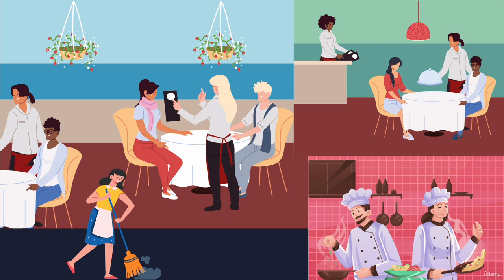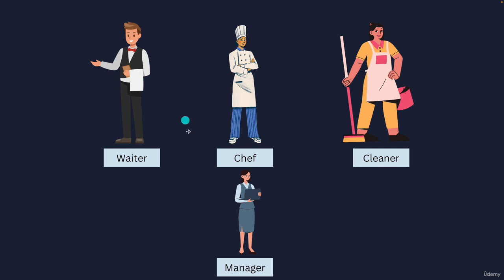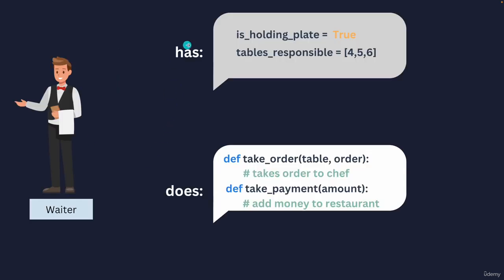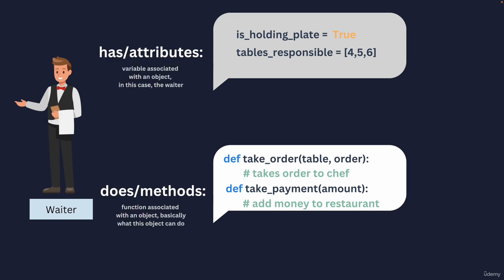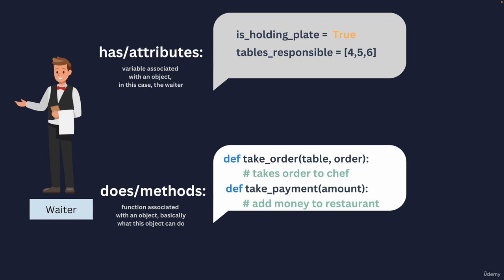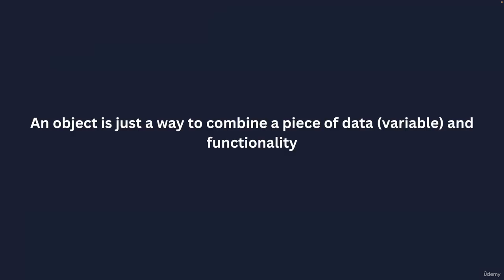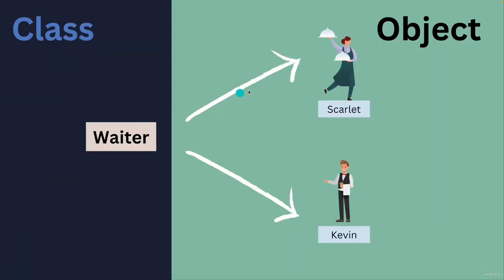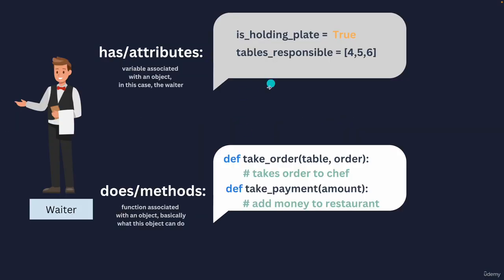3. Using Object Oriented Programming || 17. Intermediate Object-Oriented Programming (OOP) || Python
17. Intermediate Object-Oriented Programming (OOP)
• 1. Introduction to Object Oriented Programming
• 2. About Object Oriented Programming
• 3. Using Object Oriented Programming
• 4. Constructing Objects
• 5. Calling a Python Class
• 6. Object Attributes
• 7. Object Methods
• 8. Making the Turtle Move!
• 9. Using Python Packages
• 10. Putting Python Packages into Practice
• 11. Our First Object Oriented Programming Practice
• 12. Object Oriented Programming Practice Solution
• 13. An Important Reminder
• 14. Introduction to Python Class Creation
• 15. Python Attributes and Class Constructors
• 16. Adding Methods to a Class
• 17. Object Oriented Programming Practice #2 - Part 1
• 18. Object Oriented Programming Practice #2 - Part 2
• 19. Object Oriented Programming Practice #2 - Part 3
• 20. Object Oriented Programming Practice #2 - Part 4
• 21. Object Oriented Programming Practice #2 - Part 5
• 22. Object Oriented Programming Practice #2 - Part 6
• 23. You're Doing Amazing!

1.Getting Started -- 5 Videos
2. Beginner Printing Text in Python -- 16 Videos
3. Beginner Python Data Types -- 14 Videos
4. Beginner If and Else Statements -- 17 Videos
5. Beginner Lists and Randomization -- 12 Videos
6. Beginner Python Programming Loops and Range -- 10 Videos
7. Beginner Functions and While Loops -- 11 Videos
8. Beginner Practicing Your Skills with Fun Projects -- 3 Videos
9. Beginner Word Game Practice -- 9 Videos
10. Beginner Functions with Inputs -- 7 Videos
11. Beginner Data Nesting and Dictionaries -- 8 Videos
12. Beginner Functions with Outputs -- 7 Videos
13. Beginner Setting Up Your Local Development Environment -- 7 Videos
14. Beginner Card game Project -- 8 Videos
15. Beginner Python Local and Global Scope -- 7 Videos
16. Beginner Python Debugging -- 10 Videos
17. Intermediate Object-Oriented Programming (OOP) -- 23 Videos
18. Intermediate GUIs, Tuples and Modules -- 12 Videos
19. Intermediate Event Listening -- 5 Videos